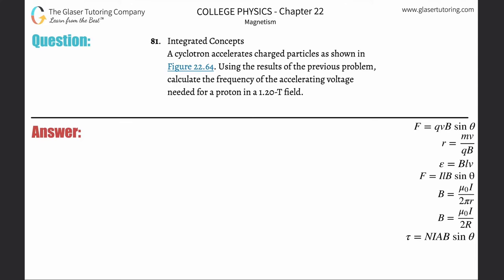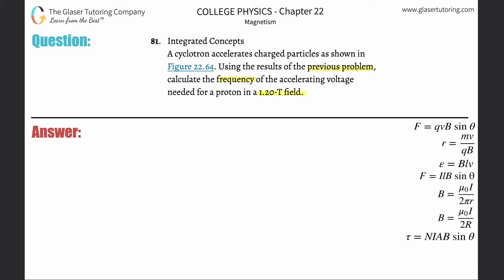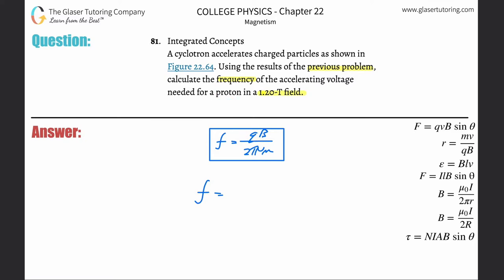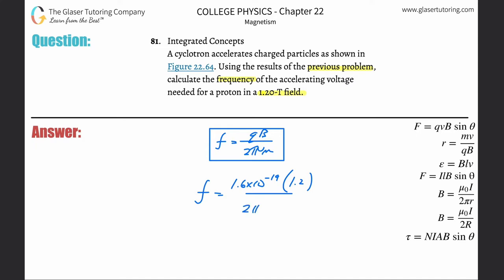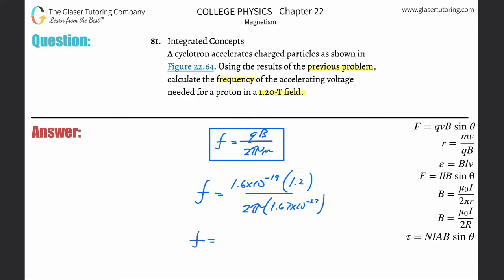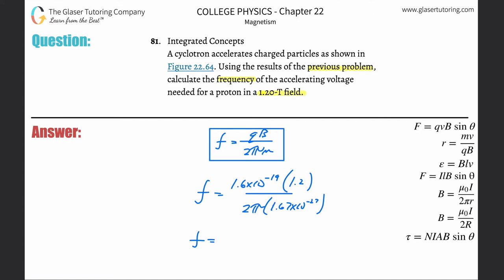22.81 | A cyclotron accelerates charged particles as shown in Figure 22.64. Using the results of the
A cyclotron accelerates charged particles as shown in Figure 22.64. Using the results of the previous problem, calculate the frequency of the accelerating voltage needed for a proton in a 1.20-T field.